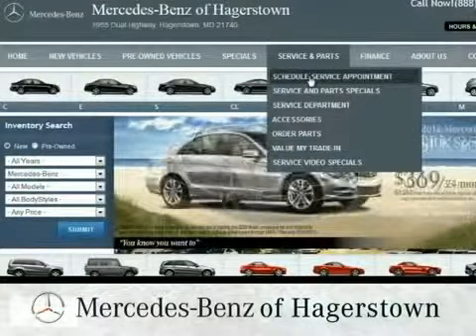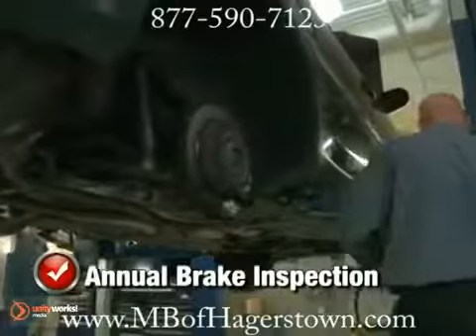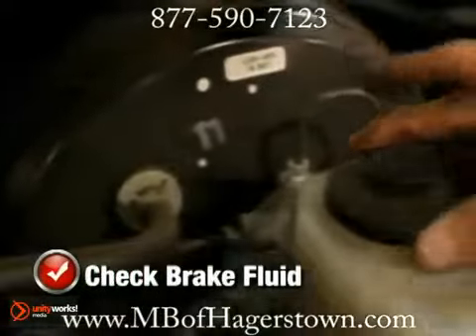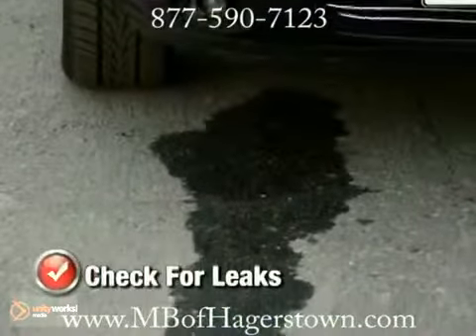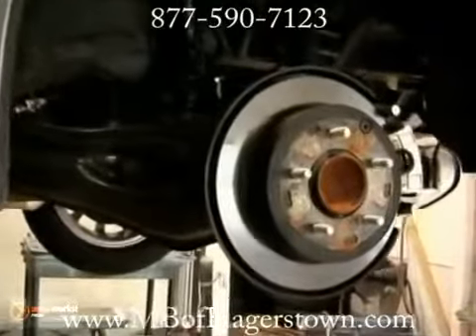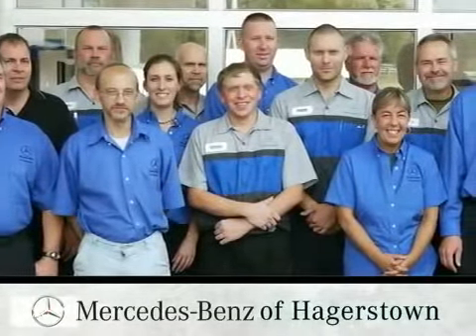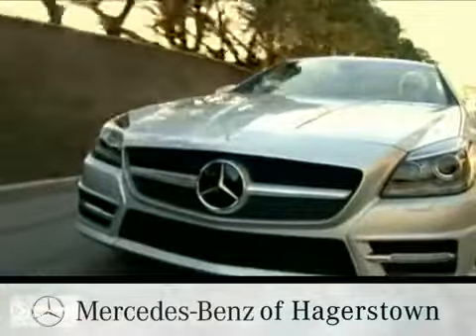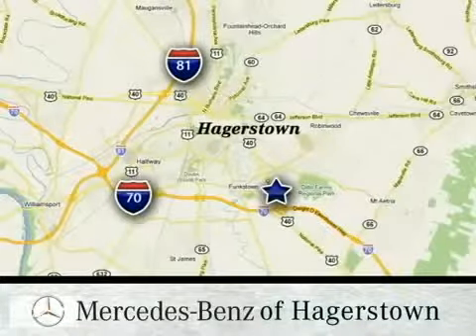Mercedes Benz Brake Fluid Flush Change Leaks Service Frederick MD Baltimore MD 360p